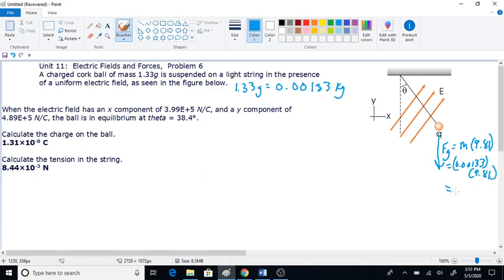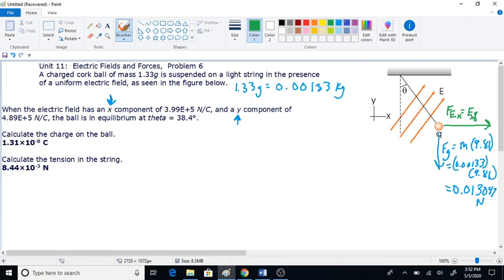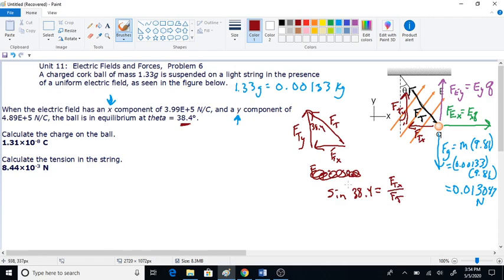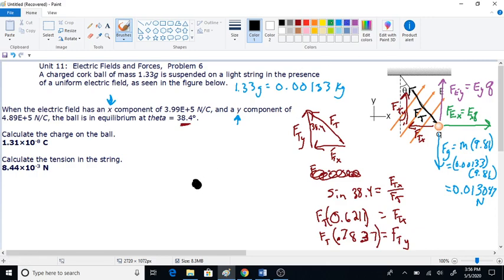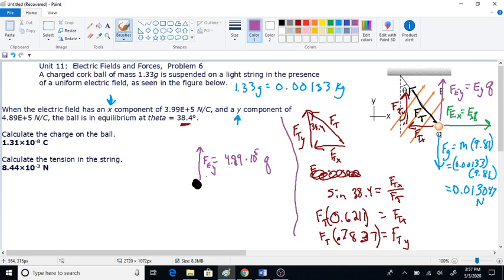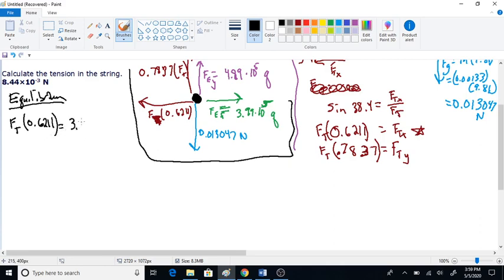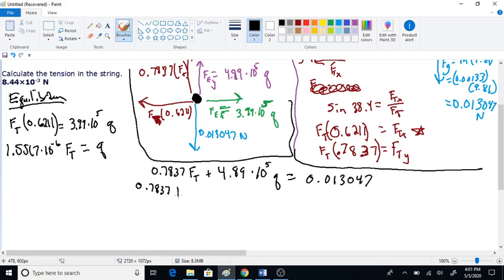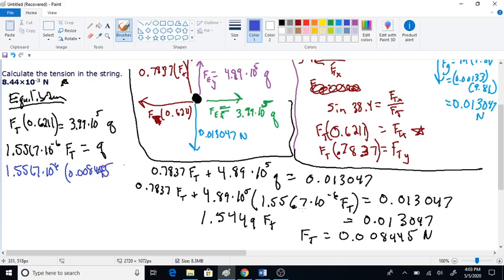Physics Unit 11, Problem 6 Electric Field Forces and FBD